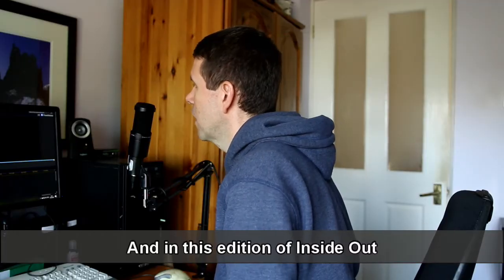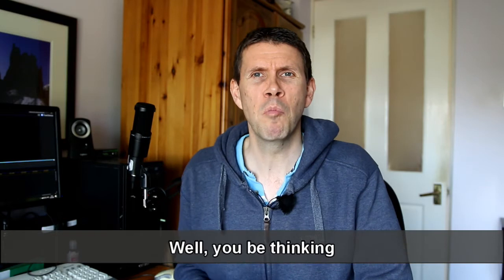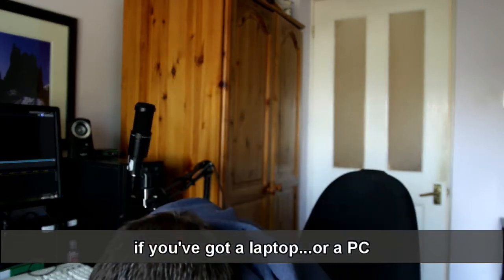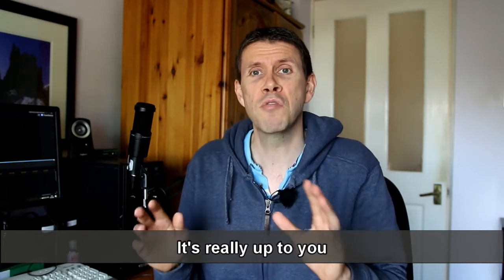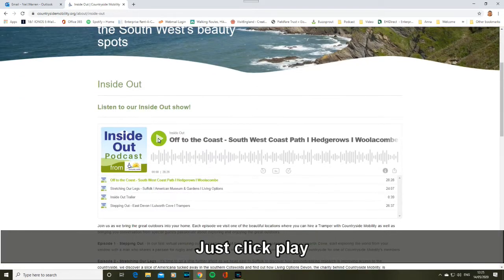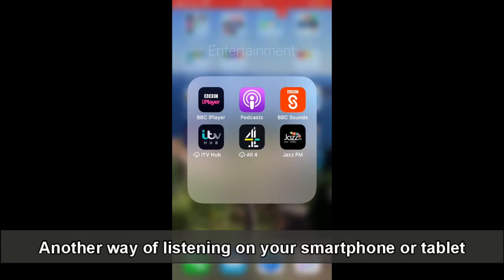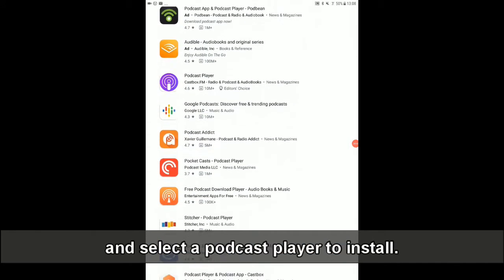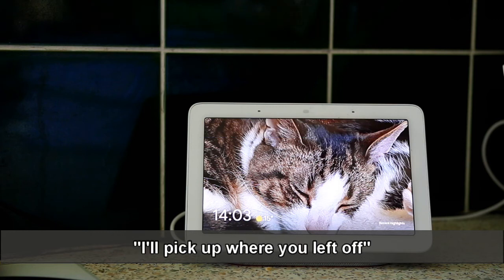How to Listen to the Inside Out podcast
What's a podcast? How do I listen? Find out in this 1 minute guide.
(or the 'Inside Out' page of Countryside Mobility's website)
Alternatively, if you have a smart phone or tablet you could listen on a podcast app.
Apple devices already have a podcasts app - just open it and search for 'Inside Out Countryside'.
If you have an Android device - such as a Samsung - you'll need to add a podcast app (e.g. Spotify, Google Podcasts, Stitcher, Castbox) and then search for 'Inside Out Countryside'.
You can even listen on a smart speaker - like an Google Home Hub or Amazon Echo. Just ask Google or Alexa to "play the Inside Out countryside podcast"